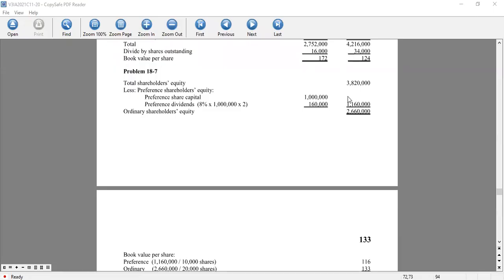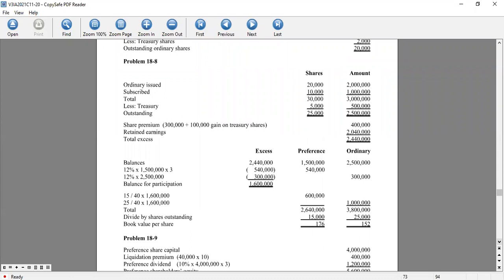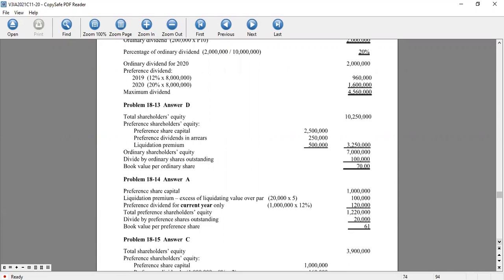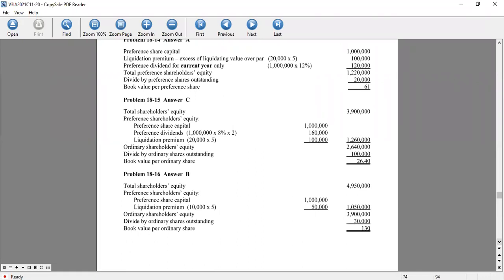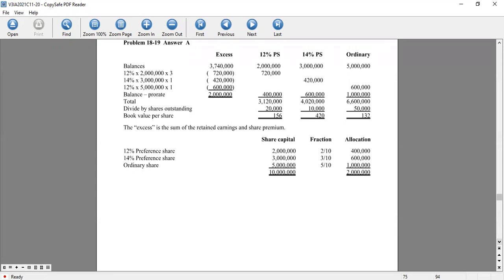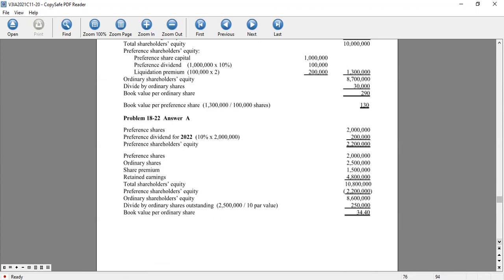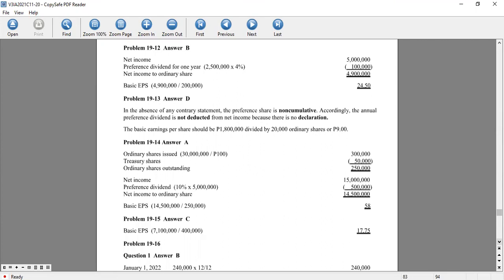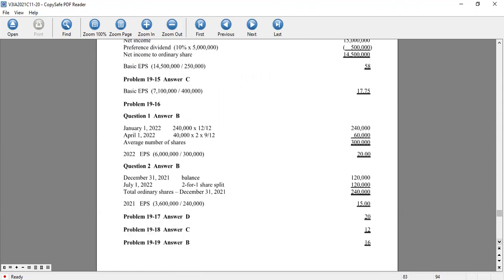Chapter 18-19 - Recorded Discussion